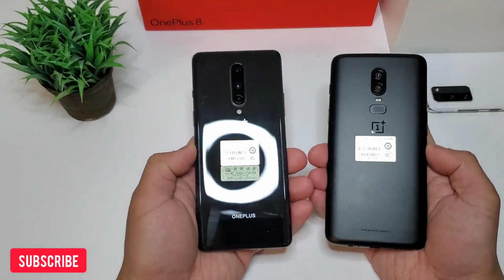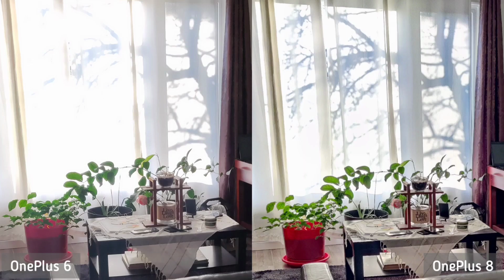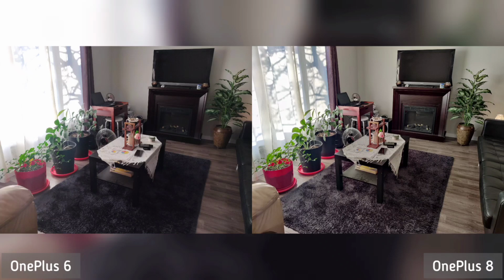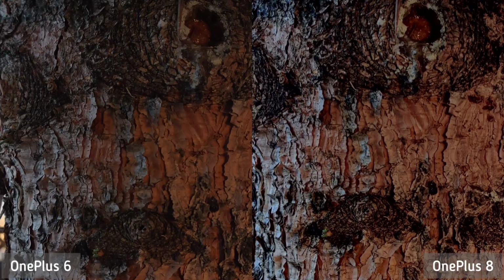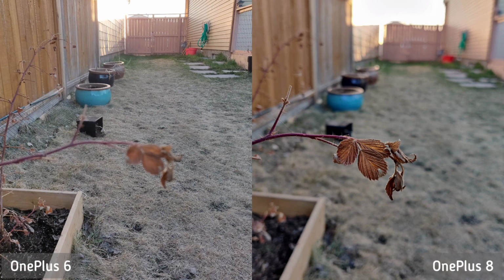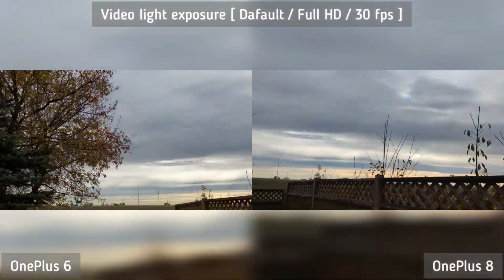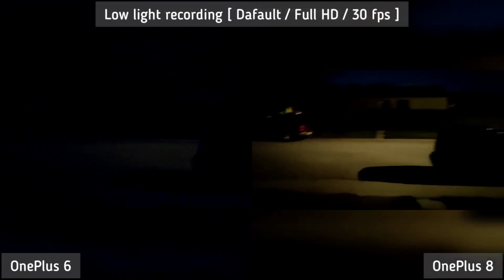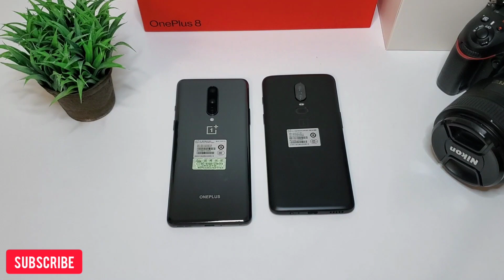Oneplus 6 vs Oneplus 8 camera comparison in 2021! Who will win?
Oneplus 6 vs Oneplus 8 camera comparison! Oneplus 6T vs Oneplus 8 camera! Oneplus 6 vs Oneplus 8 Pro camera! Oneplus 6 Pro vs Oneplus 8 Pro camera! OnePlus 6 camera! OnePlus 8 camera! OnePlus 6 in 2021! OnePlus 8 in 2021! OnePlus 6 vs OnePlus 8! OnePlus 8 vs

We're pitting two of the most popular devices in our channel, I recon it would probably be the same in terms of performance coz these phones are both flagship killers of their respective years. So I thought of comparing what could the major difference of the twoa, their cameras. Outside this camera comparison Oneplus 6 is the cheaper of the two and also the older phone but still a beast in 2021 while Oneplus 8 is undoubtedbly the best value Oneplus phone right now. If your contemplating buying the newer Oneplus 9, yeah maybe consider Oneplus 8. We will compare both photos and videos to see what the difference are and who's better.

OnePlus 6
Natural looking
Manages the shadows better
Better selfie photos

OnePlus 8
Better audio
Manage the highlights better
Exposes the darkl areas better
It is generally lighter
Better in low light and extreme dark condition
Has closer focus
More versatile because of the telephoto lens
And generally better video recording

➡️ Our Goal:

The goal of this channel is to review and compare phones and devices as simple as possible, concise and friendly.

➡️ Our Professional Gears/Setup:

Video recording: Sony A5100 / Samsung S10+ / Pixel 6 / iPhone 13
Voice recording: Rode Video Mic / PV510+ Lavalier Lapel
Video stabilization: DJI Osmo / Movo SPR-5
Studio Lights: Bower Studio
Video Editing Tool: iMovie / inShot / Filmora
Thumbnail: Nikon D610 / Sony A5100
Video Thumbnail Editor: Canva / Snapseed
SEO: VidIQ